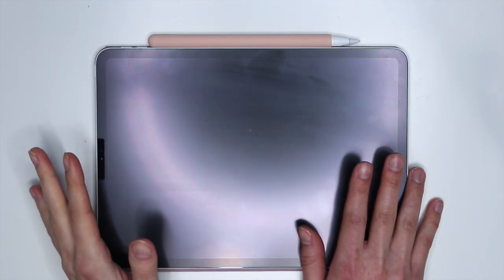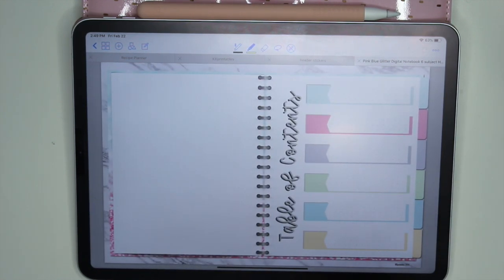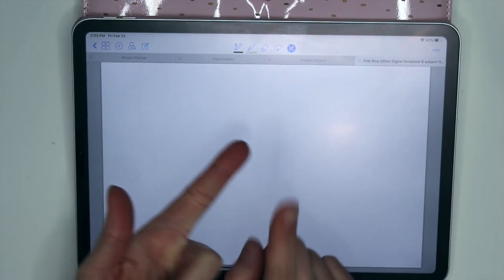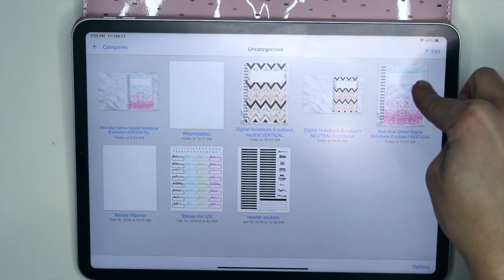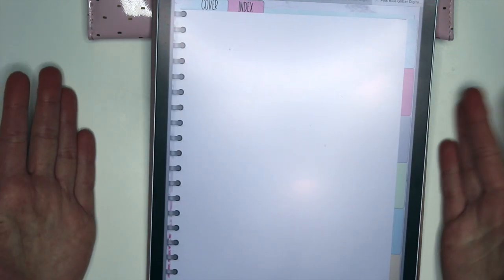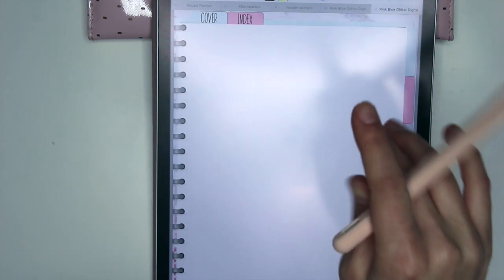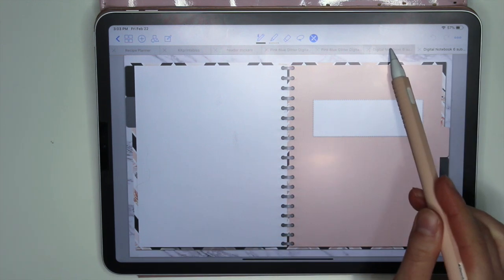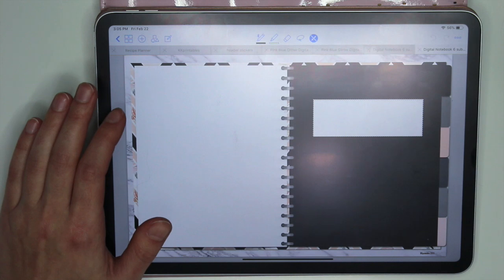Digital Notebook Release & Digital Notebook Flip Through, How to Use a Digital Notebook & GIVEAWAY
In today's video I show you my Digital Notebook Release that will be released on March 1st, vertical and horizontal digital notebook options as well as colorful and neutral digital notebook options. I show you a digital notebook flip through and the different features of each digital notebook so you can choose which one would work best for you. This video also dives into how to use a digital notebook whether you want to use it for random things or in school because you're a student. Don't forget to enter the giveaway for a chance to win a free digital notebook!

a) the notebook you'd like
b) how you would use the digital notebook
Giveaway ends and winner will be emailed on February 28, 2019

☆ iPad Case
☆ ipad screen protector
☆ Ipad 11 inch
☆ Apple Pencil 2 silicone case

♥ GOT MAIL? Send it to:
KarolinasKrafts
USA